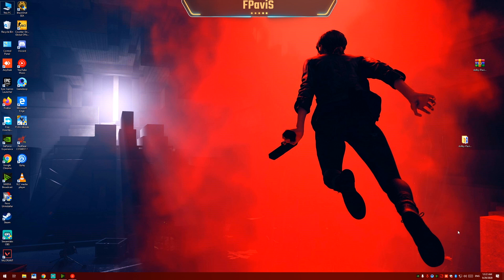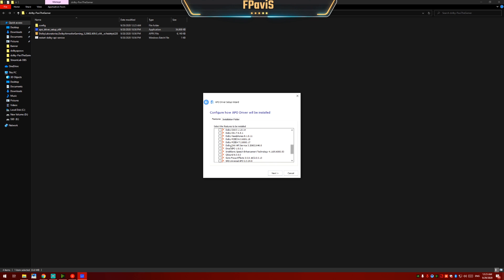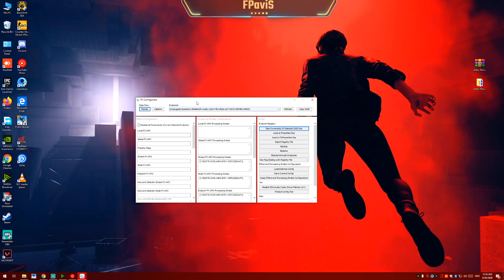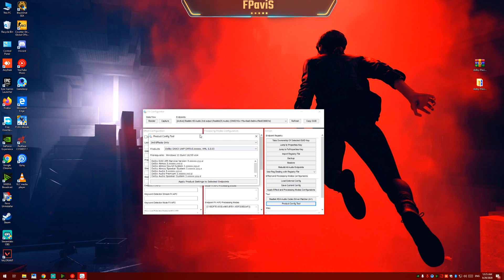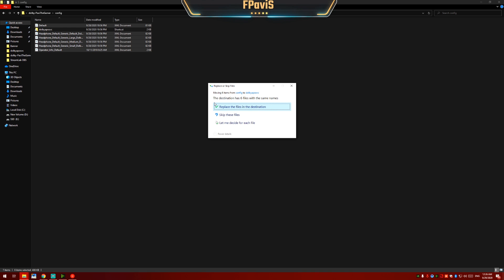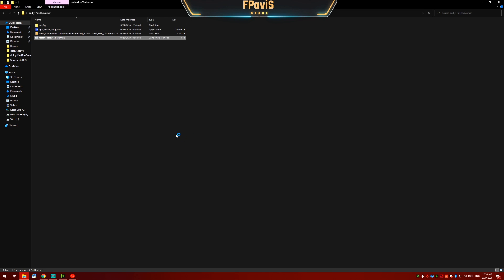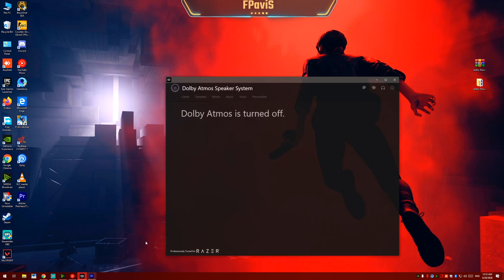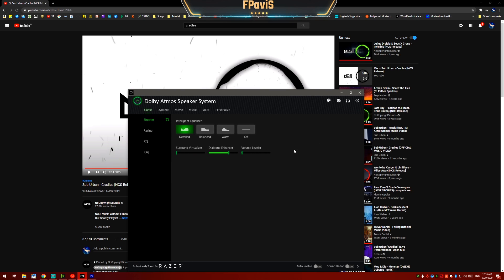Upgrade Your PC's Audio Quality For Free | Install Dolby Atmos On Any PC 2020 (New & Easy Method)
📍READ FULL DESCRIPTION CAREFULLY...!

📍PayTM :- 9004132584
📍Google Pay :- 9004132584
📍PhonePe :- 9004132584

                           💻  ★PC Specs  ★ 💻

►Ram -16GB 2x8GB thermaltake toughram 3200 mhz
►Gpu - Zotac RTX 2070 Super Amp Extreme
►Monitor - Samsung c27jg54 144hz 4ms gtg gaming monitor
►PSU - Corsair CX750M
►Motherboard - MSI X570 Tomahawk WiFi
►Storage - 1tb crucial p1 nvme ssd
                     1 tb 7200 rpm wd blue
►CPU Cooler - Thermaltake water 3.0 ARGB sync 240mm AIO
►Chasis - Thermaltake V250 ARGB

Peripherals
►Mouse: G300s Logitech Gaming Mouse
►Keyboard: XPG Summoner Gaming Keyboard
►Mousepad :Razer Goliathus Speed and Control Edition

Lost sky - Fearless ,fearless part 2